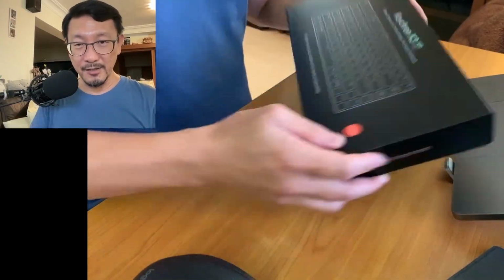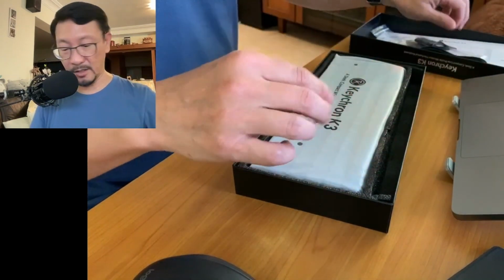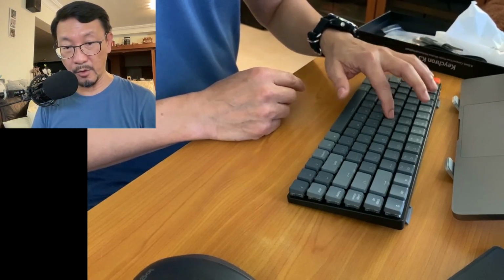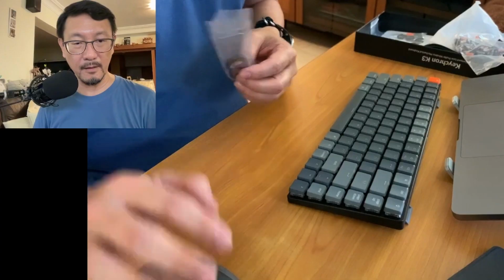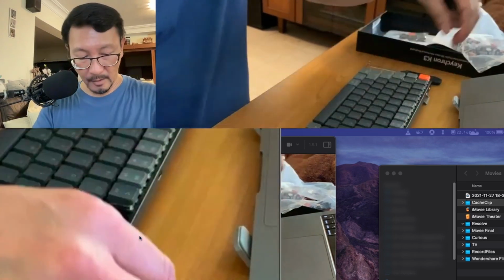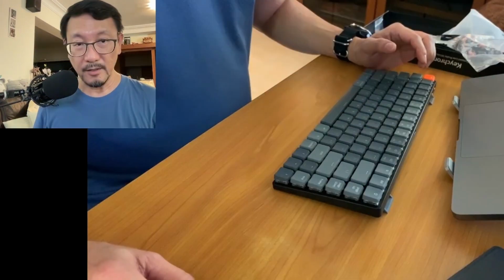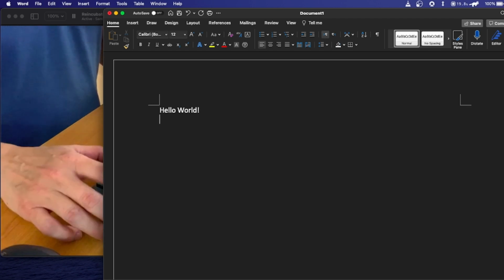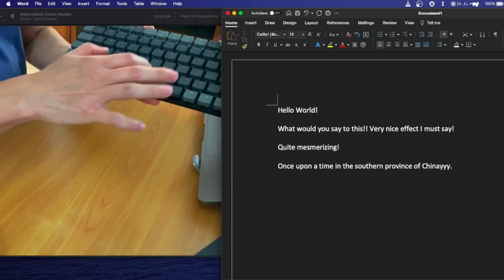Keychron K3 First Look and Test Run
Bought a Keychron keyboard (K3) to see what the hype is all about 😃 Must say using the keyboard is quite a fun experience.  Come join me for the first looks and test run!